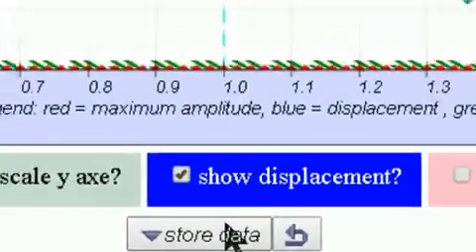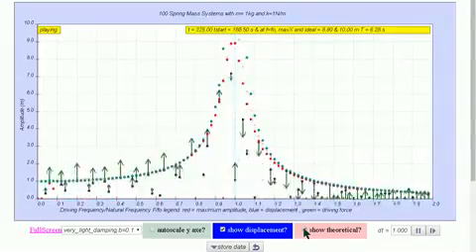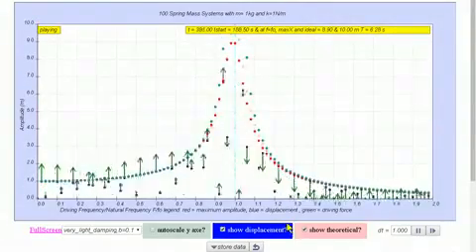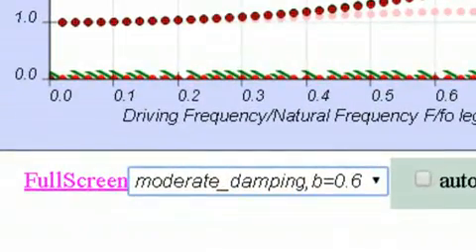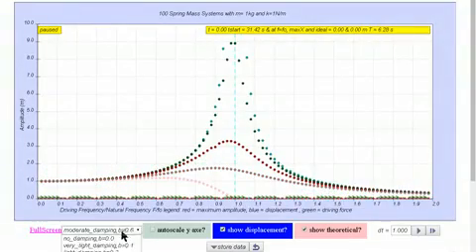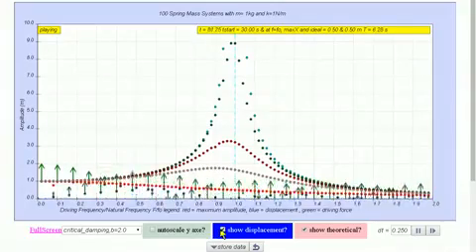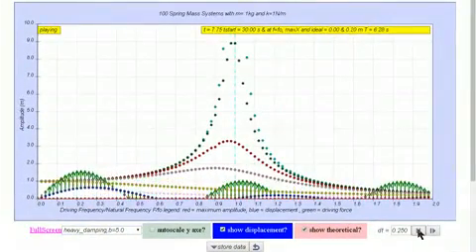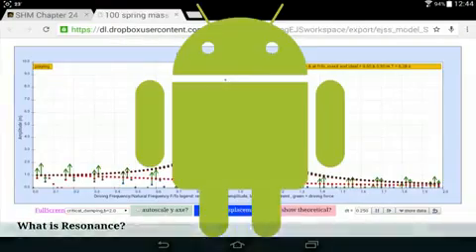Understanding resonance graphs using Easy Java Simulations (EJS) and why we use EJS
Video abstract for the article "Understanding resonance graphs using Easy Java Simulations (EJS) and why we use EJS " (Loo Kang Wee et al 2015 Phys. Educ. 50 189)